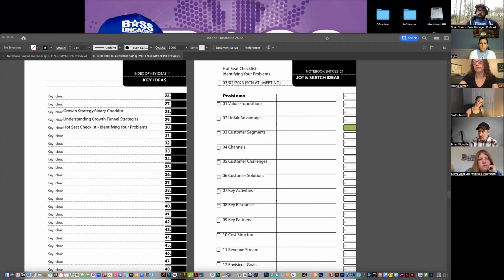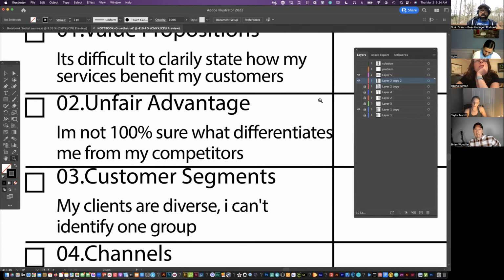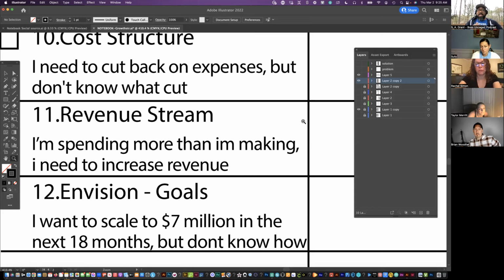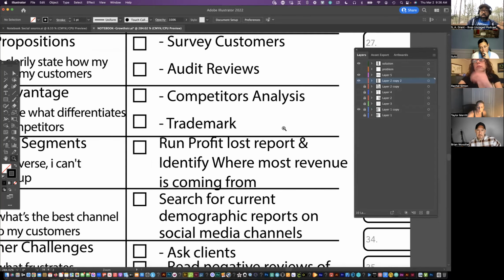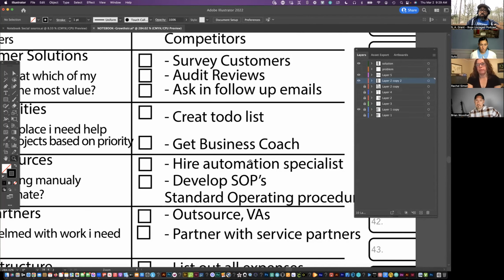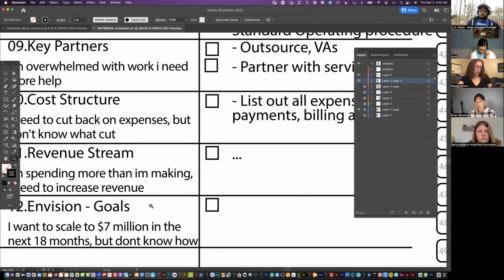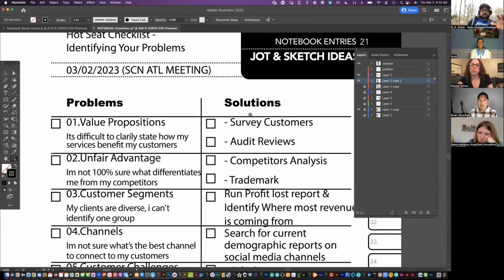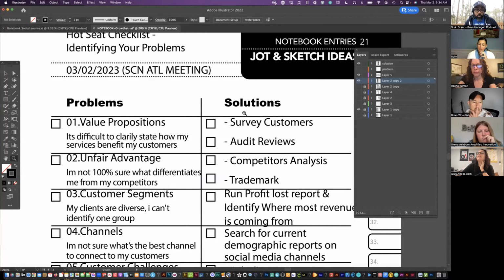How To Use The Boss Uncaged NOTEBOOKS To Engage In A Business Hot Seat Activity?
I. Introduction
Using the Boss Uncaged NOTEBOOKS for a business hot seat activity is an effective way to engage.

This allows participants to quickly take notes and easily access important information during the session or down the road.

A. Definition of Business Model Hot Seat
A hot seat in business is a brainstorming activity where a group is asked questions about a specific topic and takes turns providing answers. It is a great way to generate ideas and generate discussion.

B. Overview of What a Hot Seat in Business is Best Used For
A hot seat in business is best used for brainstorming, problem-solving, and decision-making. It involves having a group brainstorm ideas and solutions to a problem and then having each individual take turns explaining their ideas and solutions. This technique can help generate more ideas and solutions than a traditional brainstorming session because it allows individuals to think more deeply and express their views in more detail. It also allows for quick decision-making, as the group can quickly reach a consensus on the best solution.

II. 9 Key Benefits of Business Model Hot Seat

Increased Collaboration and Engagement: Enhances collaboration by working together; participants can brainstorm ideas and share their thoughts to develop a better solution.

Enhanced Problem-Solving Skills: Developing problem-solving skills, with the use of the Hot Seat activity, helps participants develop problem-solving skills by requiring them to think critically and come up with creative solutions.

Improved Decision-Making: Enhances decision-making; using the hotseat activity helps participants make decisions quickly and efficiently by forcing them to think independently.

Improved Communication and Presentation Skills: The Hot Seat activity helps participants improve their communication skills by forcing them to express their ideas clearly and concisely.

Increased Productivity and Efficiency: The Hot Seat activity helps participants become more productive by encouraging them to think quickly and develop solutions promptly.

Improved Strategic Planning and Leadership Execution: The Hot Seat activity helps participants develop leadership skills by allowing them to take charge of the situation and develop the best solution in Strategic Planning.

 Encourages creativity: The Hot Seat activity encourages participants to think creatively and develop innovative solutions to business problems.

Improved Understanding of Business Model: A business model is a plan for how a company will generate revenue and profit from its operations. It outlines the company's products or services, how it will market and sell those products or services, and the operational processes and costs associated with running the business. Understanding the business model is essential for any company that wants to be successful. By understanding the business model, a company can identify areas where it can improve and make more money and areas where it should focus its efforts. Additionally, understanding the business model can help a company identify potential risks and opportunities and develop strategies to capitalize on them.

More Money, You Badass!: Yes! The Business Model Hot Seat Activity is a great way to get creative and develop new ideas to increase income. It allows you to brainstorm different ways to generate more money and helps you identify what works and isn't.

IV. Conclusion
1. Set clear goals in your Notebook: Before beginning the hot seat exercise, it is essential to set clear goals and objectives. This will help the team stay focused and ensure the activity is productive.
Be prepared: Before the hot seat session, each team member should research the business model and come equipped with questions and ideas. This will help the group stay on track and ensure that all areas of the business model are discussed. Bring Your Boss Uncaged notebooks to meetings.

Utilize the team: The hot seat exercise should be a collaborative effort. Each team member should be allowed to contribute their ideas and ask questions.

Encourage creativity: The hot seat exercise should allow the team to think outside the box and develop creative solutions. Encourage members to think beyond the traditional business model and develop innovative ideas.
Take notes in your notebook: It is essential to take notes throughout the hot seat session. This will help the team remember the ideas discussed and ensure everyone is on the same page.

Follow-up: After the hot seat session, following up with the team and ensuring that the ideas discussed are implemented is essential. This will help ensure that the team's hard work is not wasted.

Buy 10 BossUncaged Notebooks and get a 1-hour Brand & Growth Strategist to consult with a surprise bonus for a total value of $569.95. (THATS $500 OFF Retail Value)